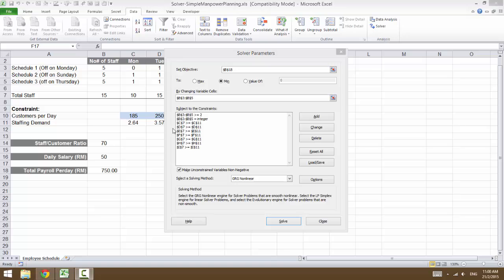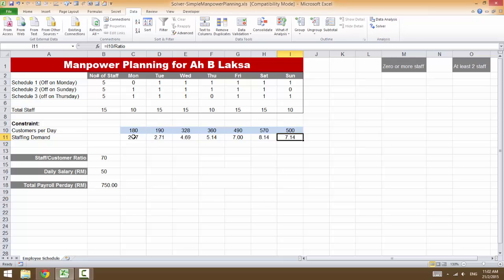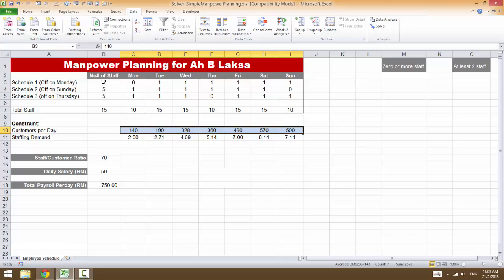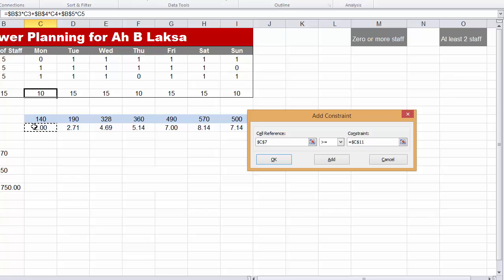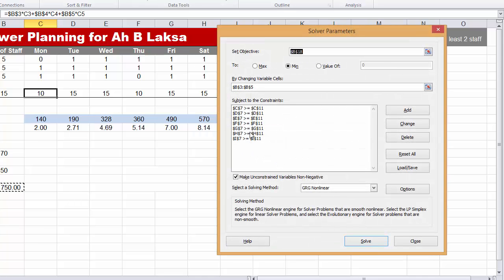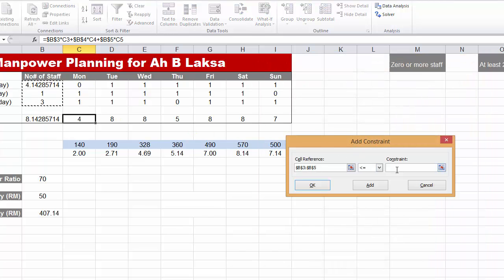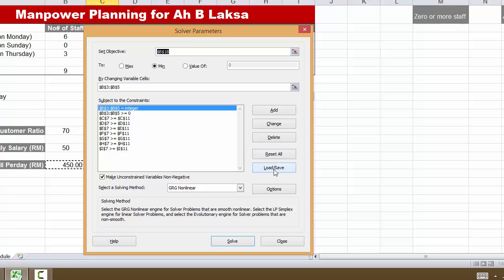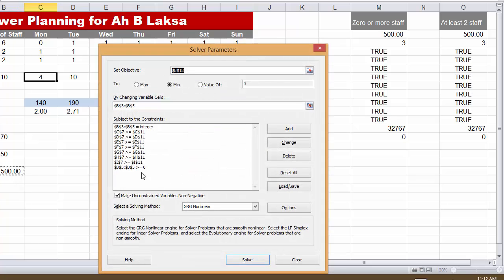2115 [Excel for HR] Manpower Planning for a small restaurant using SOLVER